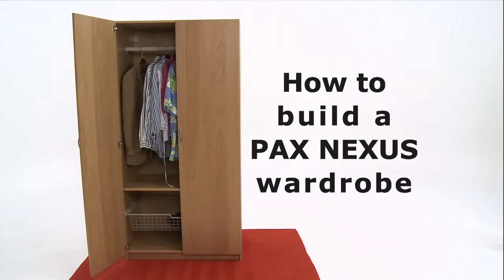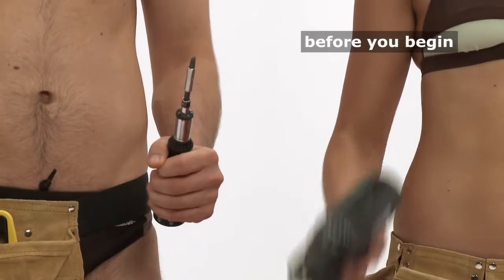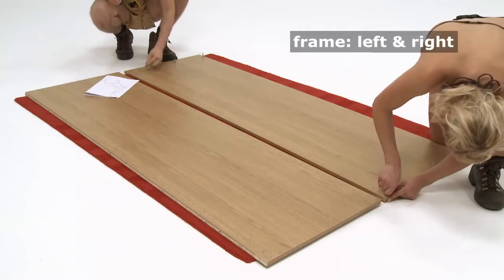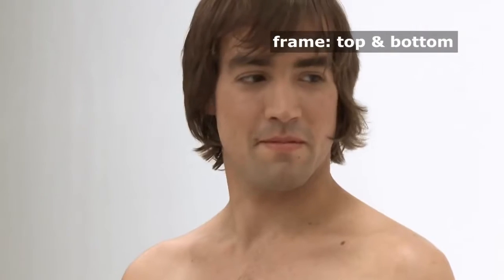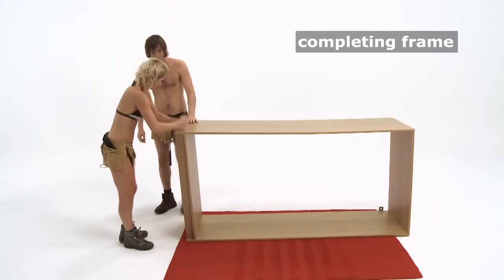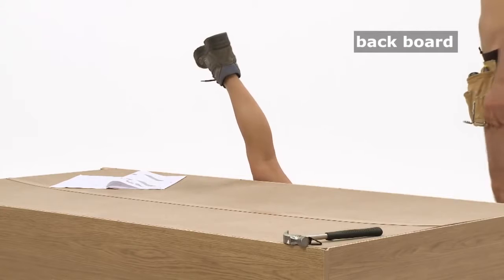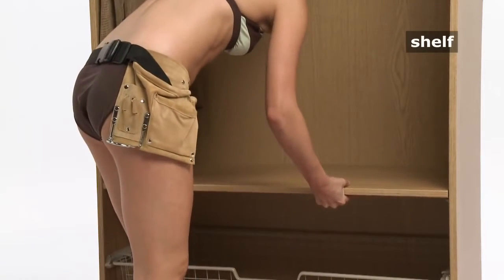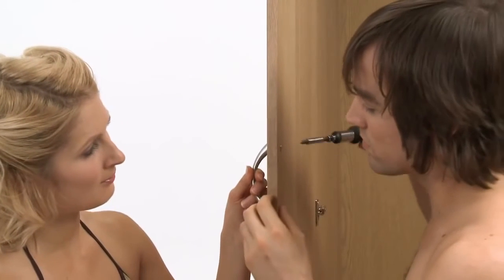How to build a Pax IKEA wardrobe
How to assemble your Ikea Pax wardrobe: Lars and Ingrid give you clear instructions.
Created by catfishplay